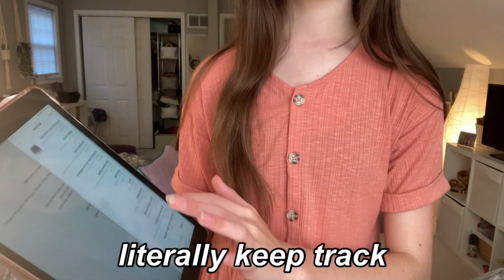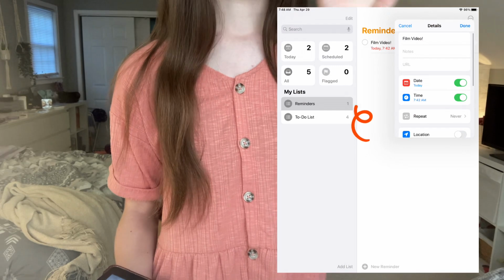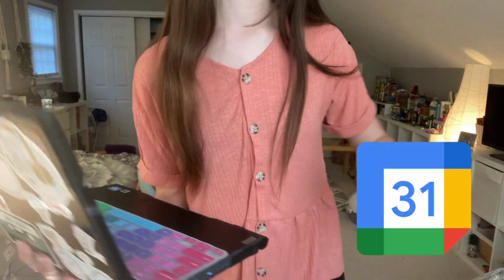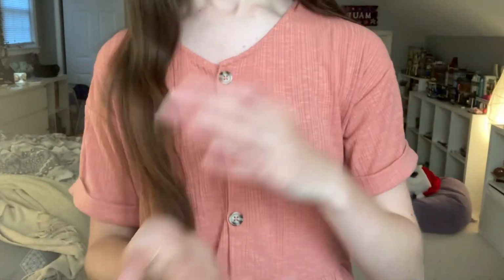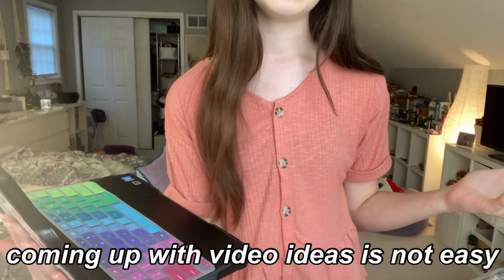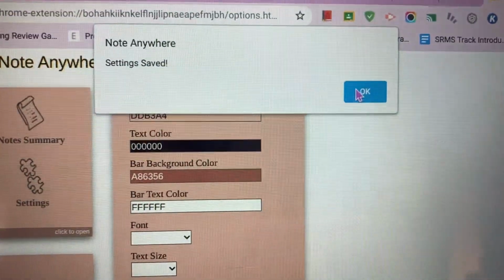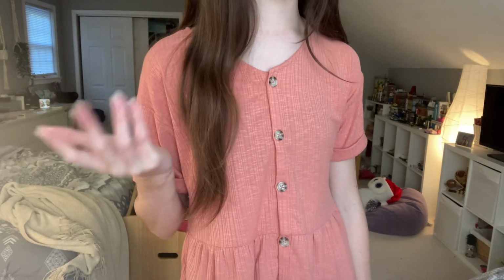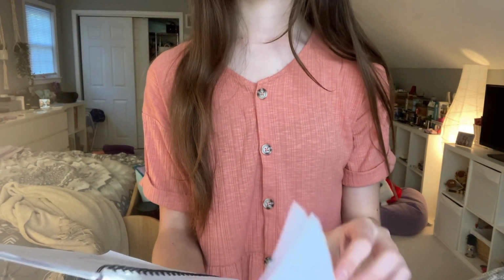How I Organize and Plan My Life 2021! Organization, Planning and Productivity Tips and Ideas!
Hey guys welcome back to another video! In today’s video I am going to show you how I organize and plan my life in 2021! I love staying organized and productive so hopefully you guys learn a thing or two from this video! From calendars, to planners, to apps on my phone, I have tried out many planning programs and these are my honest favs!

My Planner ~

~ My Favorite Videos You Need To Check Out ~